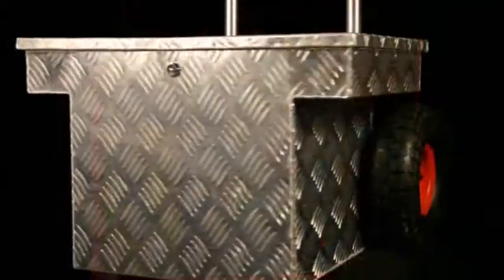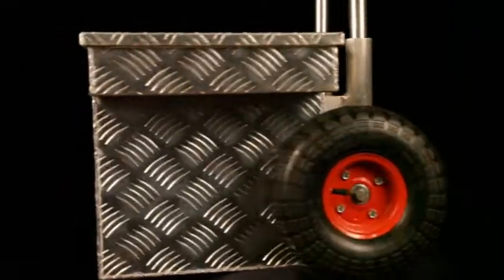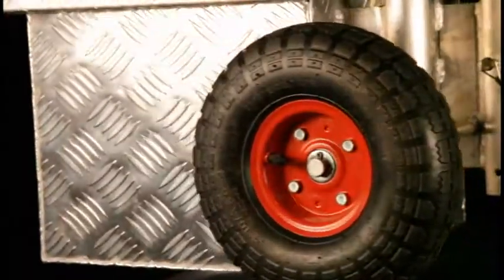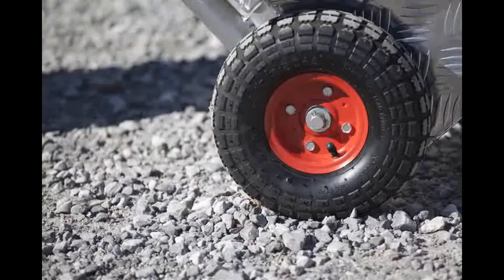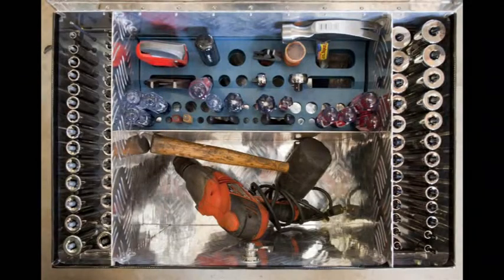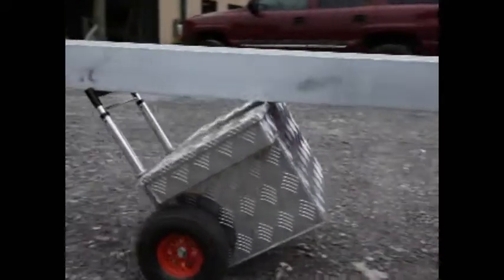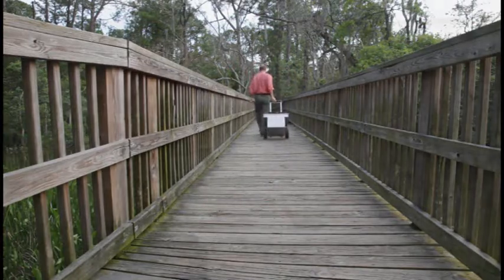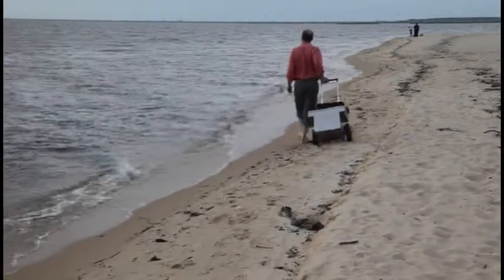The Simmons Tool Carts are the newest innovative toolbox products. The tool cart is the most popular of the patented Simmons Carts but the cart comes in a variety of styles including a fishing and tackle cart, a hunting cart and a multiuse cart.